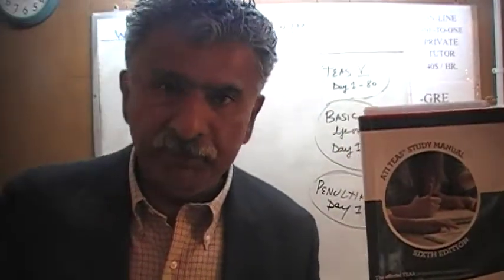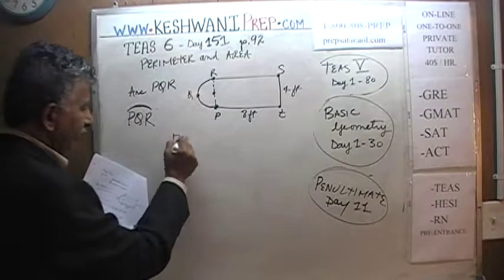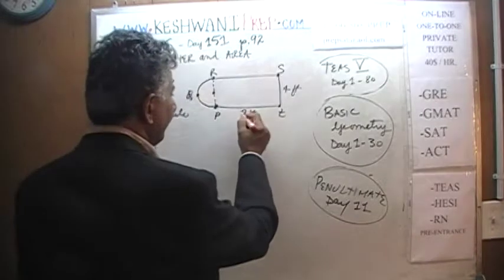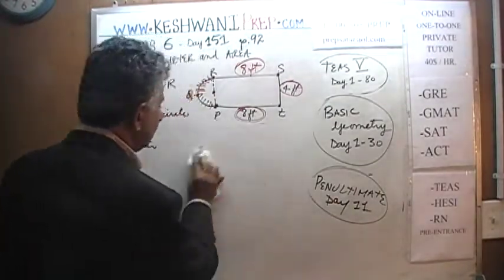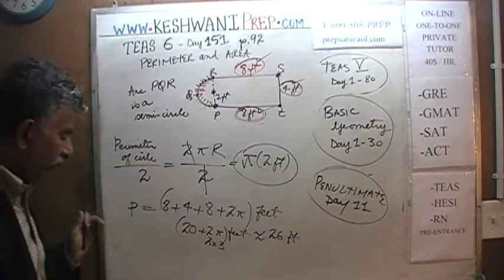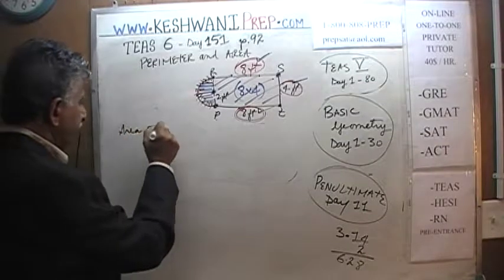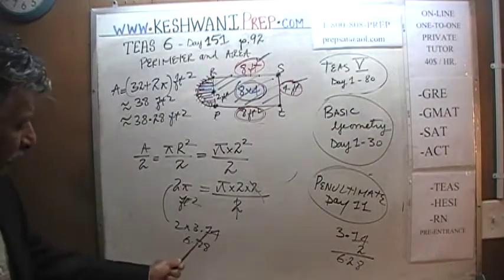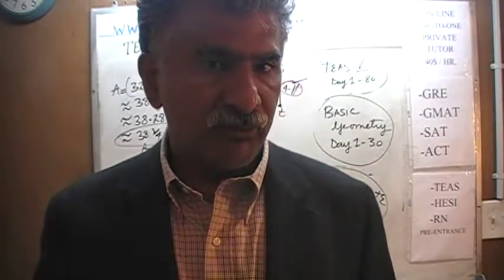TEAS 6 ATI Math Day 151, p92, Perimeter Area Basic Geometry - Test Prep Online Tutor HESI, GRE, GMAT